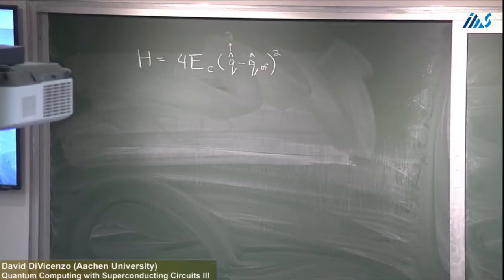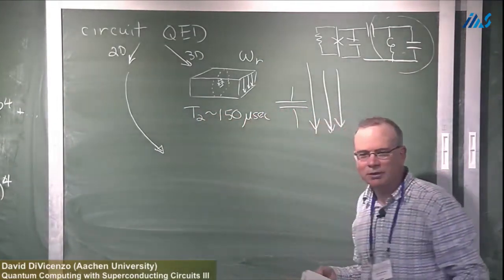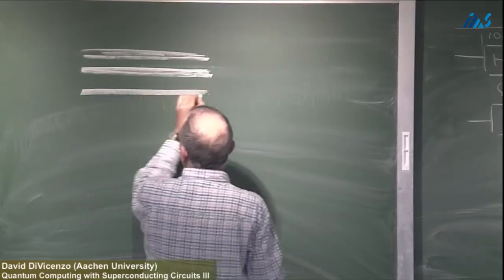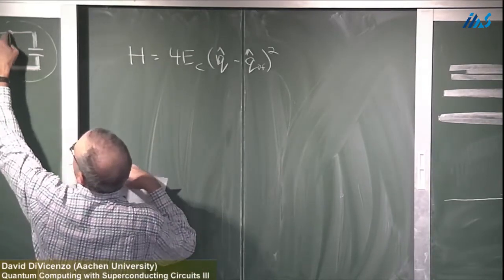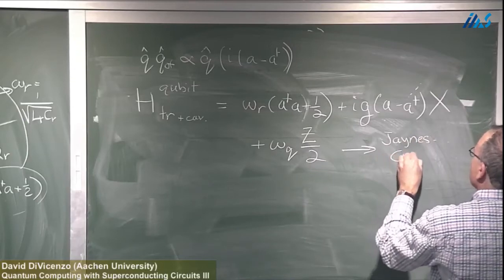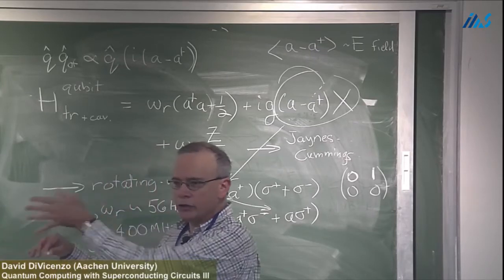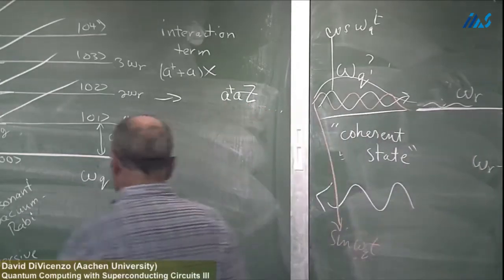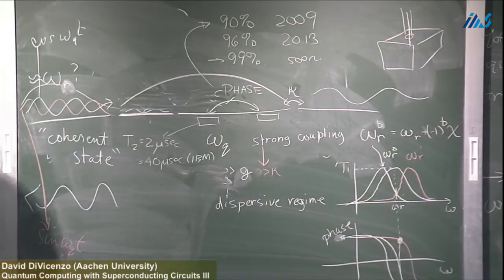David DiVicenzo (Aachen University) Quantum Computing with Superconducting Circuits III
David DiVicenzo (Aachen University)
Quantum Computing with Superconducting Circuits III